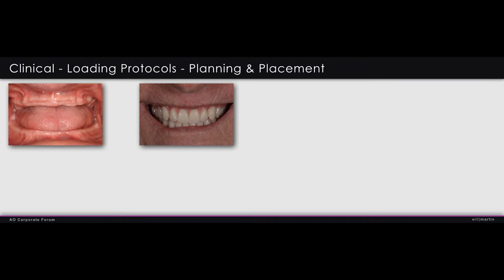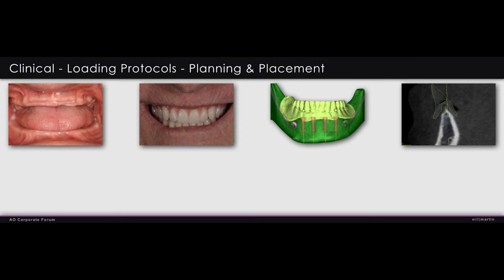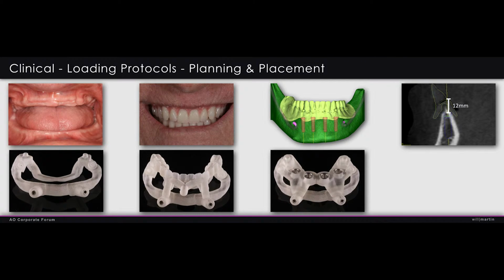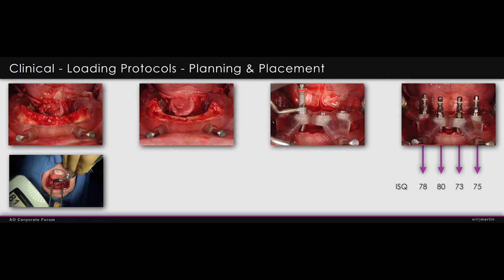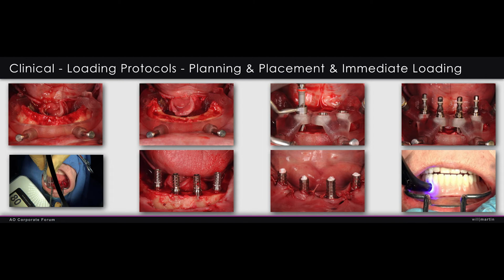Planning and Placement by Dr William Martin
Highlight from Dr William Martin's presentation at the Osstell Corporate Forum at AO 2016 in San Diego, CA.

Dr Martin presents a more advanced case where the ISQ values on multiple implants support immediate loading.